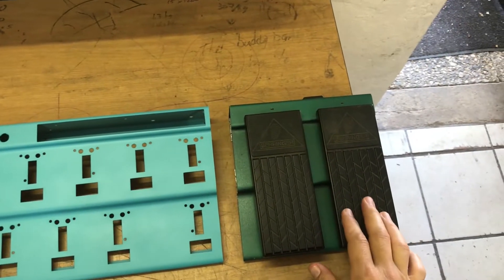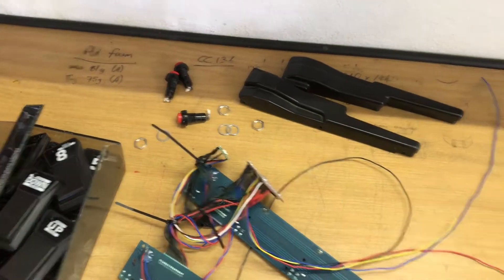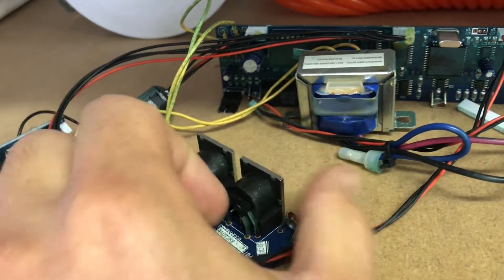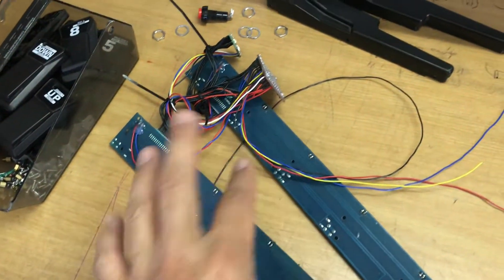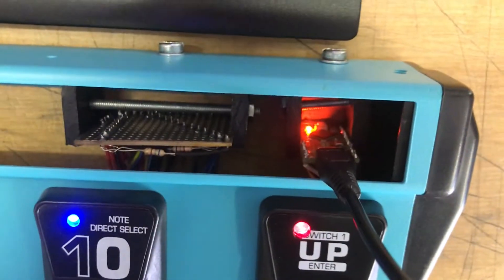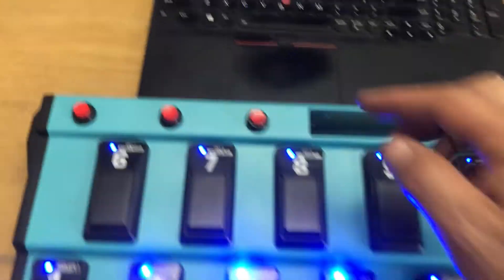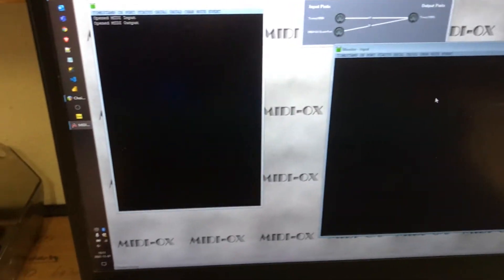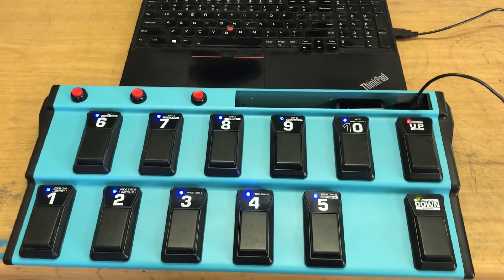FCB1010 midi foot switch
Modified an old FCB1010 midi footswitch to run of a Teensy LC arduino board. This means one cable for power and MIDI over USB.
Also reduced the overall size by removing the expression pedals.